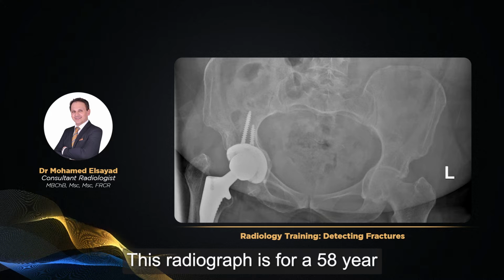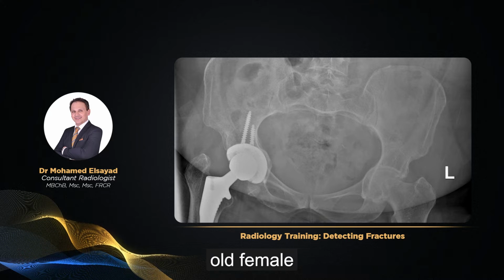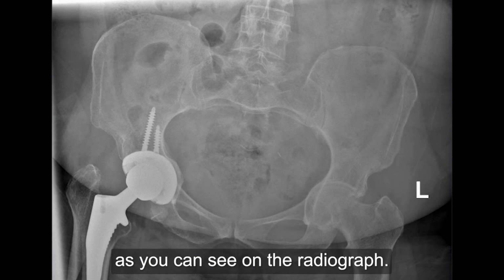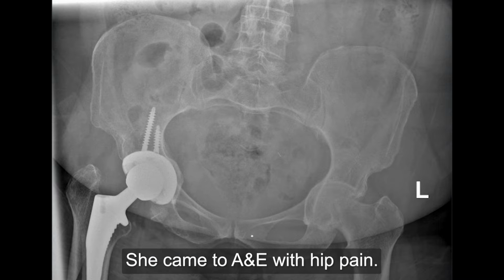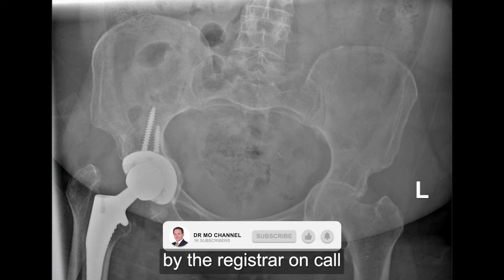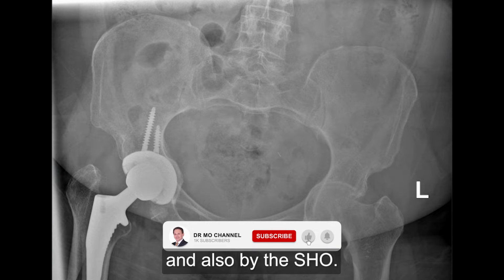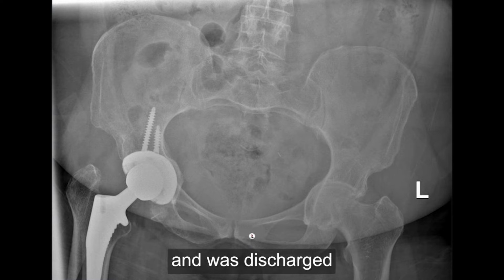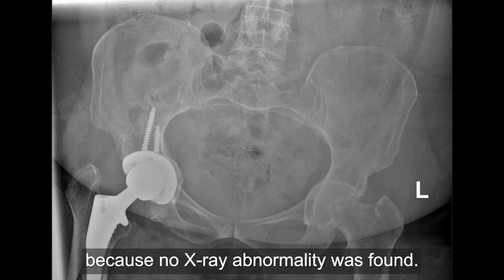RADIOLOGY TRAINING - DETECTING FRACTURES | IMPROVE BY 80% IN JUST 5 MINUTES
In this Radiology training video we will be looking at how you can ensure that you never miss a fracture in A&E. In this short 5 minute video you will improve your fracture detection skills by 80% in just 5 short minutes.

In this case study we will be looking at a radiograph for a 58 year old female patient with a previous total right hip replacement, who came to A&E with hip pain.

The patient was examined by the registrar on call and also by the SHO & sent for an X-ray, but was discharged because no X-ray abnormality was found & there was no fracture detected on the X-ray or reported on the radiograph.

The patient was discharged and sent home, only to return with re-occurring symptoms that had worsened. This is a case of missed fracture detection and can have serious consequences for both patient and doctor.

Do not allow yourself to fall into the same situation! The timely treatment of patients is important to avoid complications for the patient and consequences for your career!